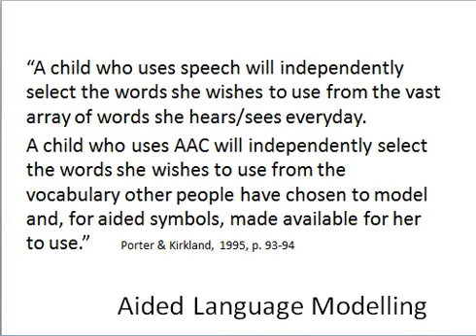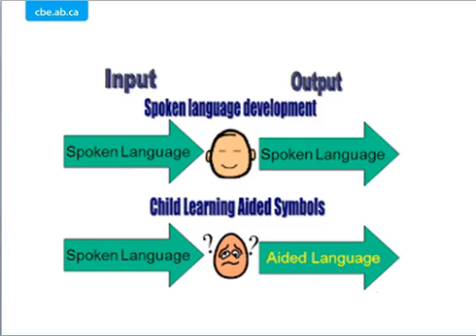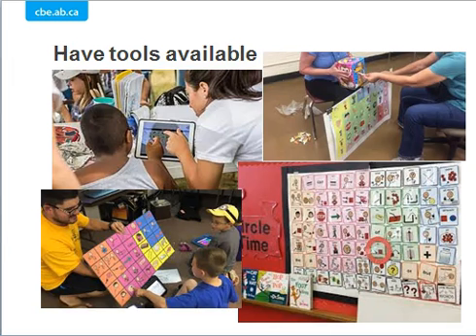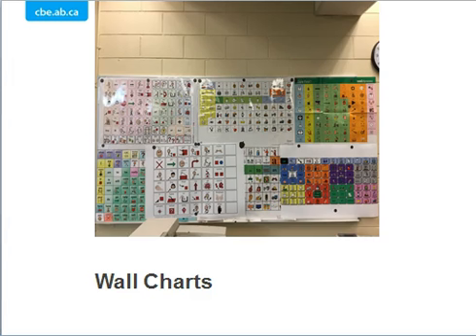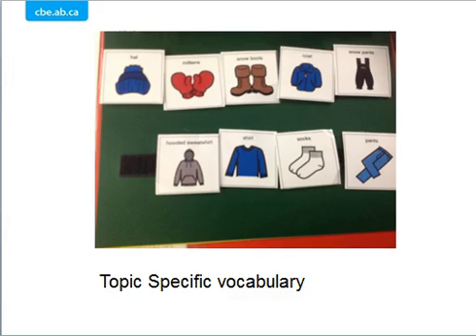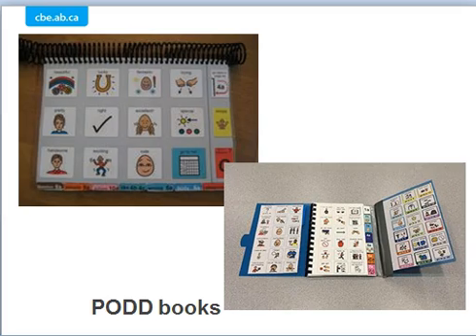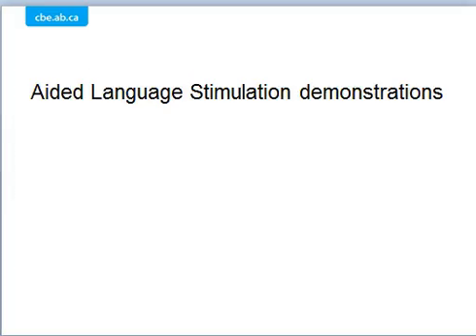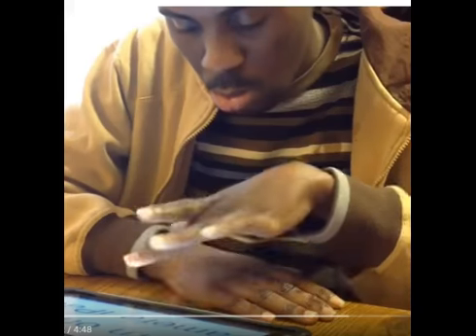Aided Language Modelling Module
Aided language modeling is a communication strategy, where a communication partner teaches symbol meaning and models language by combining his or her own verbal input with a selection of vocabulary on the Augmentative and Alternative Communication (AAC) system. This is done be simultaneously selecting the vocabulary on the AAC system and speaking.

Learners learn the symbols in context of motivating, frequently occurring routines.